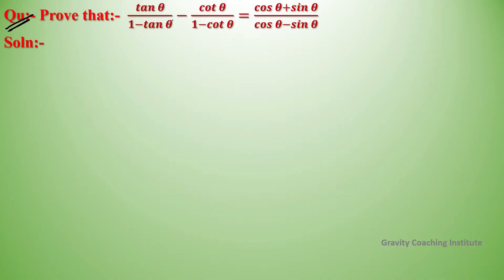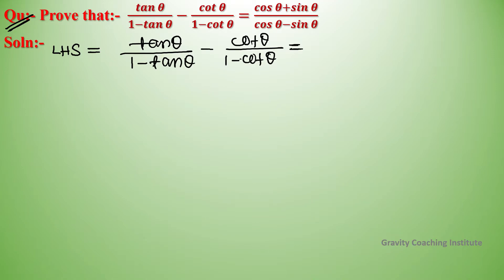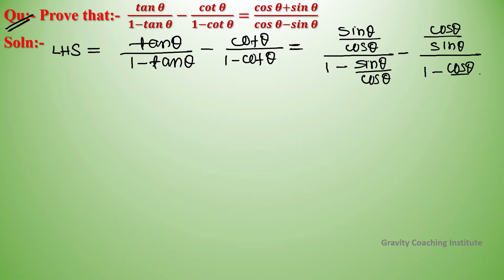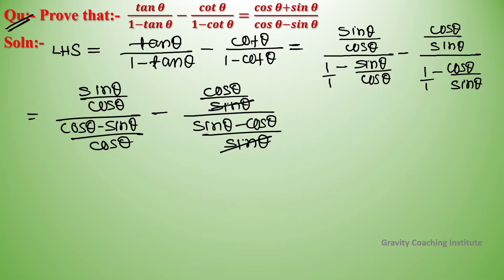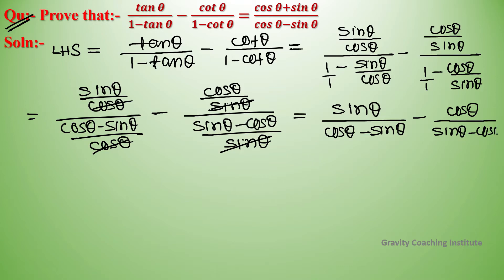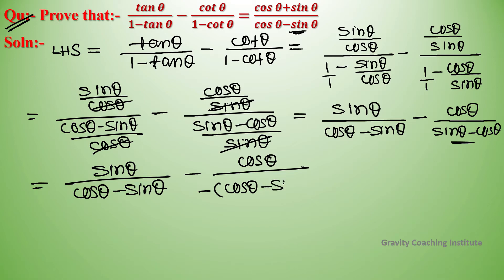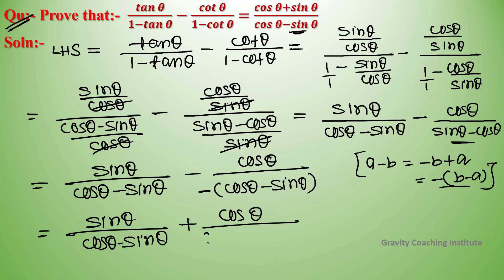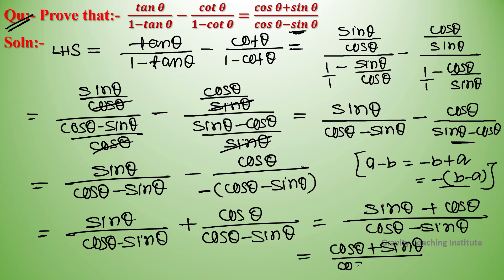Q174 | Prove that tan theta by 1 - tan theta - cot theta by 1 - cot theta | tan⁡θ/(1-tan⁡θ)-cot⁡θ/